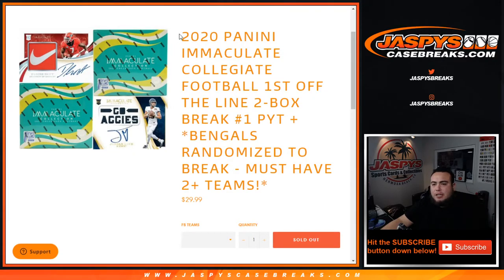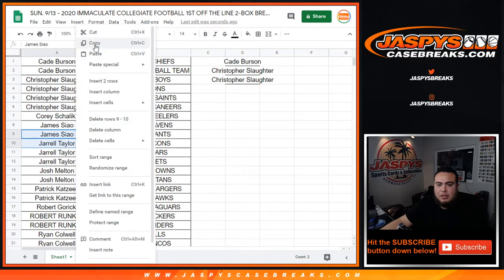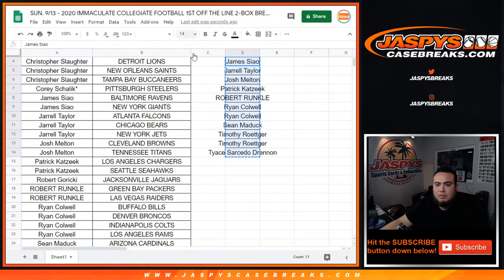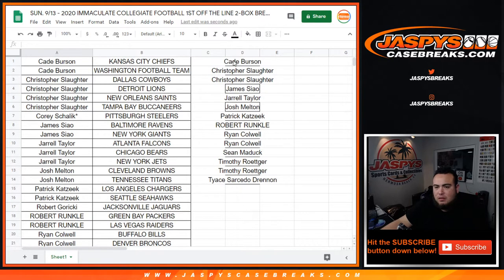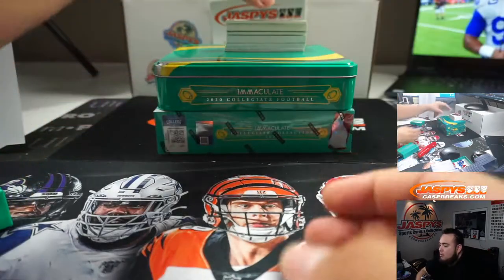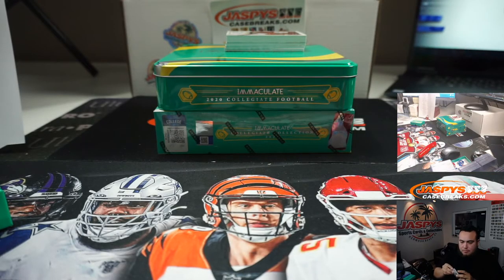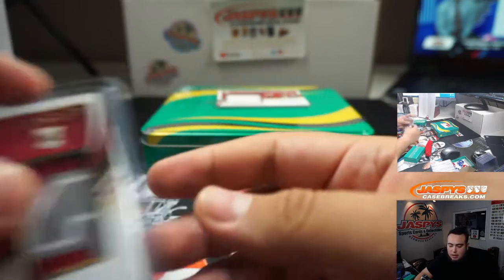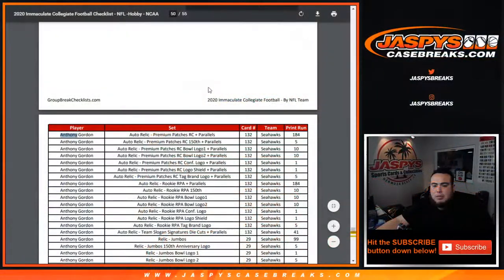SUN. 9/13 - 2020 IMMACULATE COLLEGIATE FOOTBALL 1ST OFF THE LINE 2-BOX BREAK #1 *PYT*